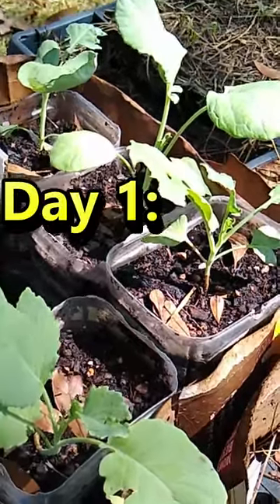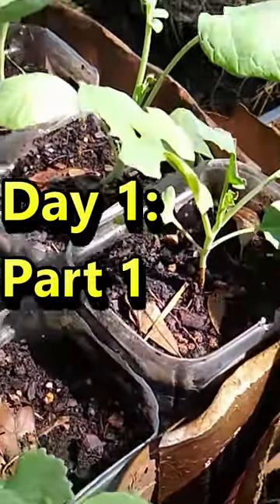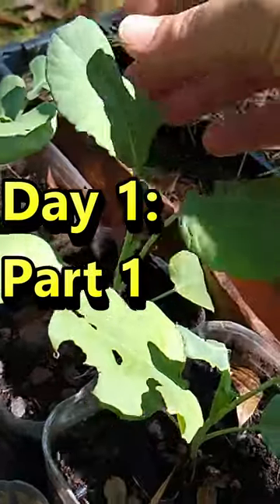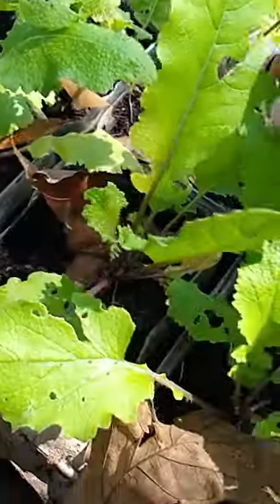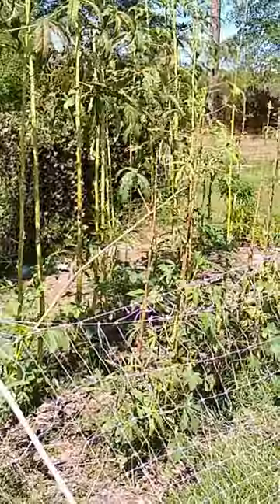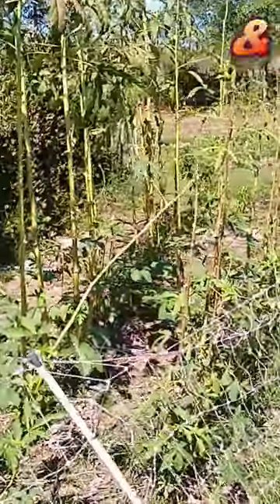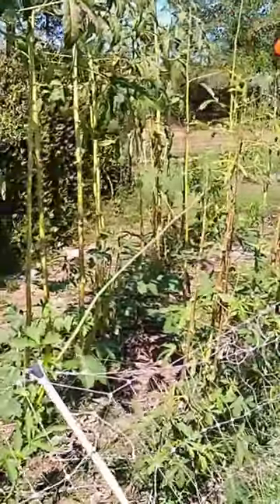MASTER of the SCYTHE!?!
Here's one way to take out an old crop to get ready to plant a new crop. This is part 1 of Day 1 of my 3 day weekend spent on this new planting project.